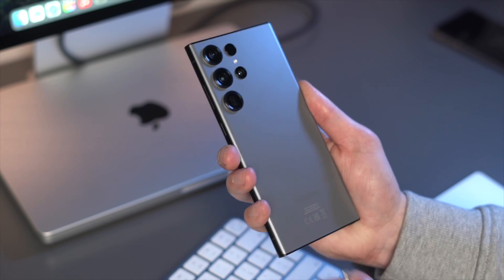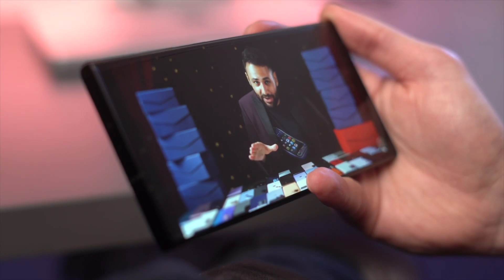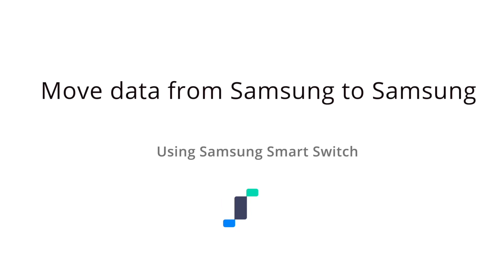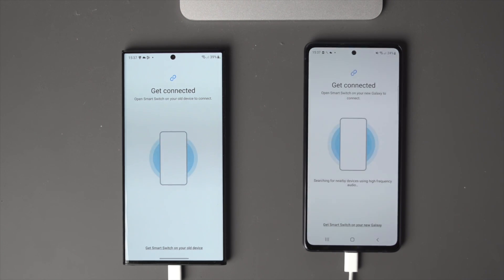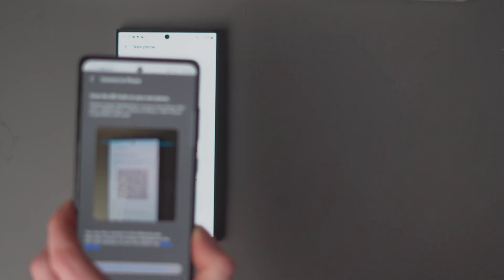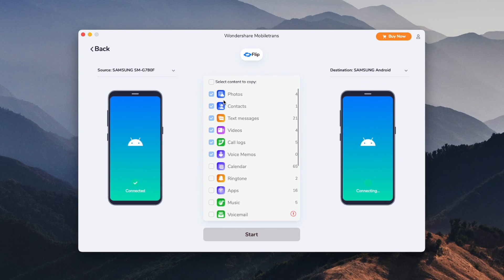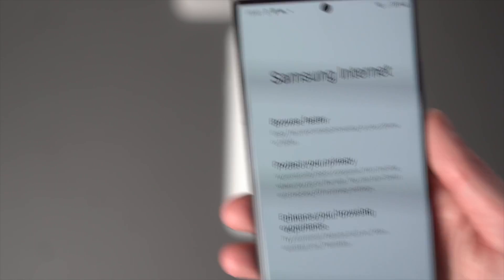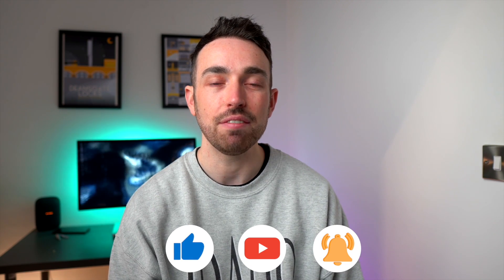Perfect Ways to Transfer Old Samsung Device Data to New S23 Series [Guide 2023]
Are you considering buying the latest Samsung S23? In this video, we will do an S23 review to introduce you to S23's new features, and some useful S23 tips & tricks! We will also provide different methods to transfer data from an old Samsung device to S23.

00:49 Introduction
03:28 Samsung S23 Ultra Quick Review
04:31 Transfer Data Via Samsung Smart Switch
05:55 Transfer Data Via Wondershare MobileTrans App
07:21 Samsung S23 Ultra Hidden Features
07:42 Bixby Vision
08:09 Adaptive Battery
08:57 MobileTrans S23 Campaign

The Samsung S23 has finally arrived. This brand-new product from the industry leader in technology will likely win customers over because it comes equipped with all of the capabilities consumers require to help them get through those challenging times.

Design:
It now features an ultra-slim edge-to-edge display and measures 6.2 inches, offering lots of room without compromising portability. In addition, it is provided in the three dazzling colors of Cloud Blue, Bubble White, and Midnight Black.

Performance:
This is top-notch when using the S23 thanks largely owing to its fastest 5G connectivity accessible backed by Snapdragon 888 chipset processor and having over 12GB RAM plus 256 GB storage capacity - ample enough for multitasking applications concurrently or downloading movies and videos swiftly don't have any lag issues at all... absolutely stunning indeed!

Camera:
Really outstanding camera advantages are great, especially if you adore shooting pictures regularly because it produces exceptional images even when there is a limited amount of light., With a 64MP + 12MP main lens enabled coupled with LED Flash, portrait mode w/ depth effect, etc.